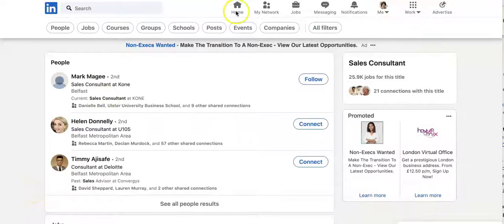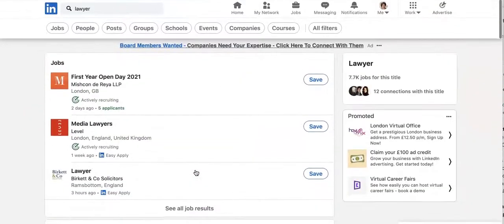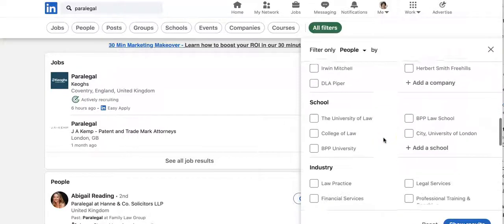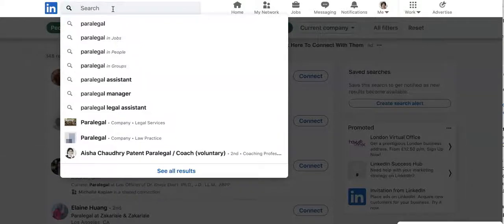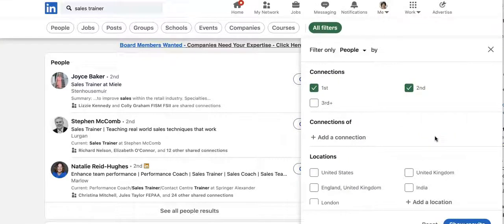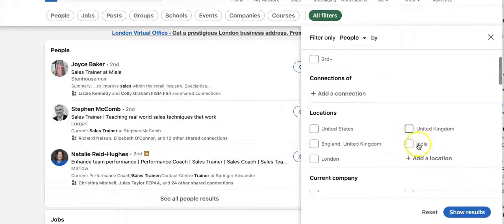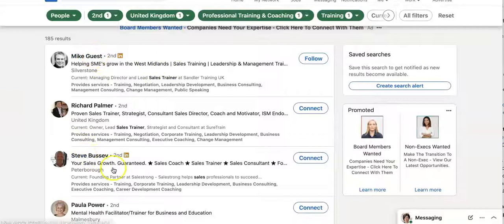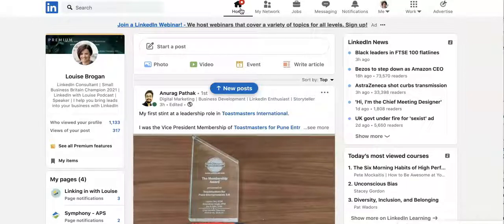How to use Boolean Search for free on LinkedIn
How to use filters to create an advanced search on LinkedIn.

Do you want to filter by
people
location
connection
industry
current or past company
service categories and more

Well you can do this for free when you use the advanced search filters.

Find out how in this short video training.